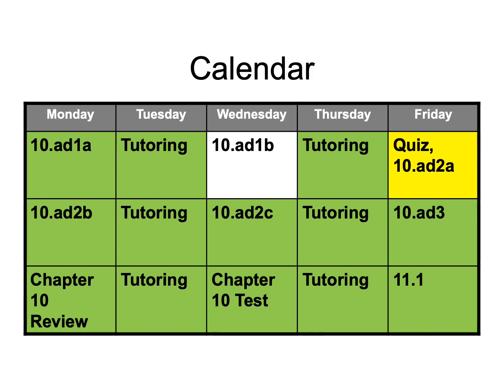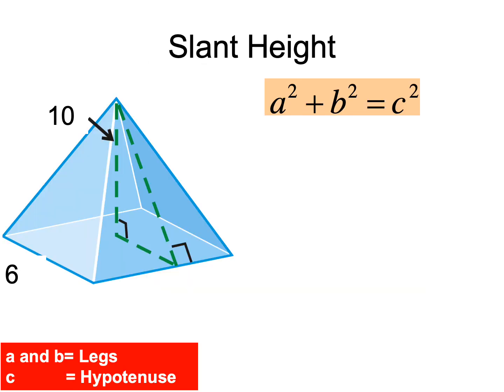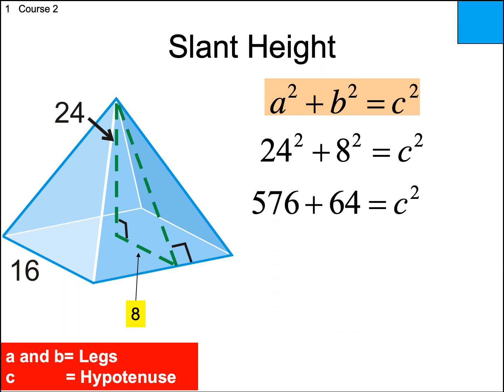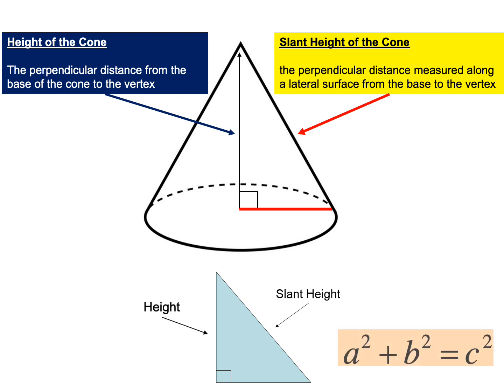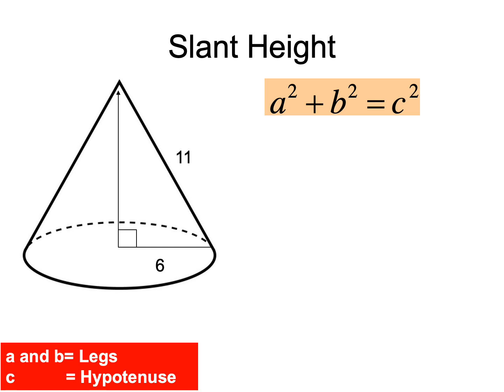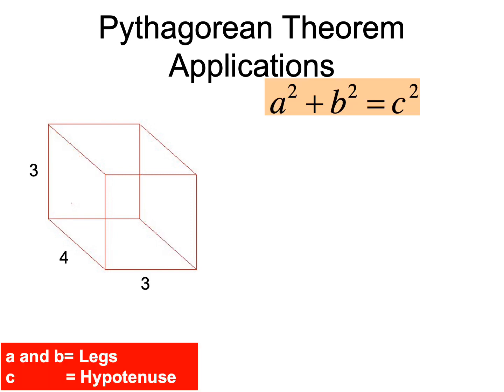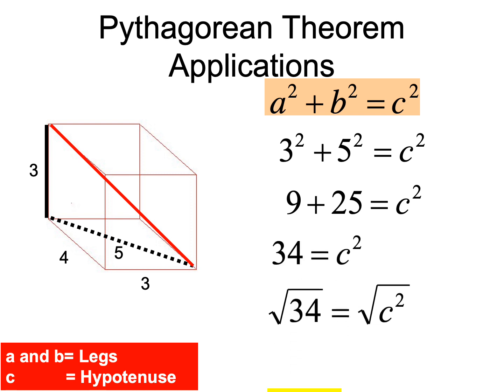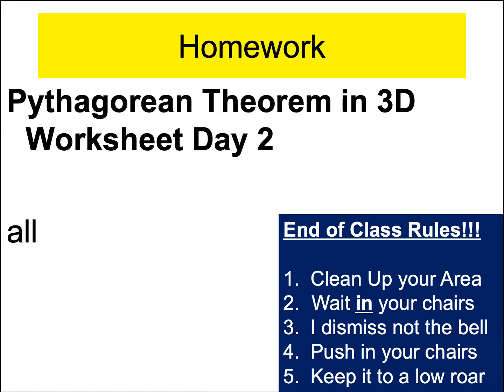Course 2 Lesson 10 ad1b